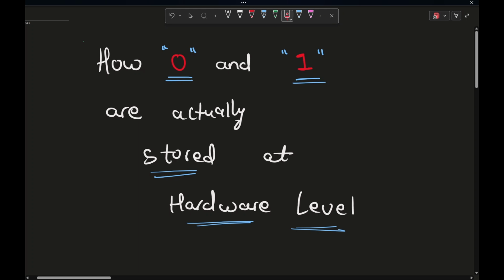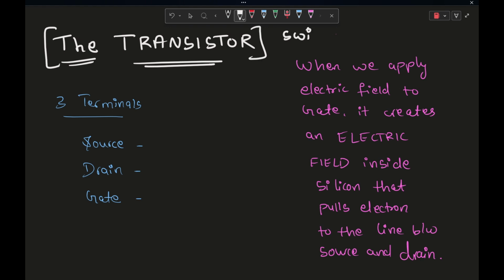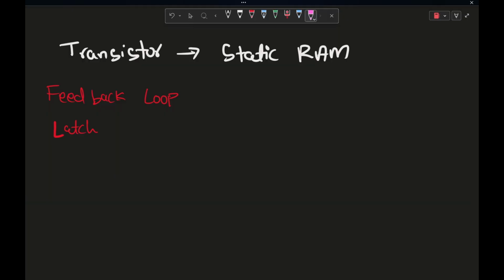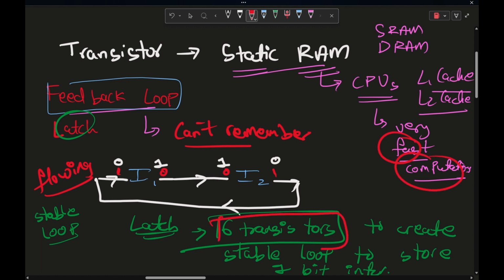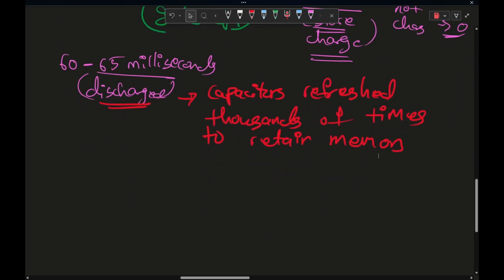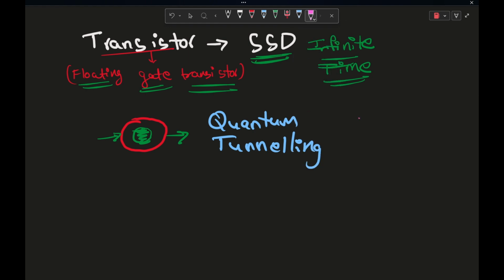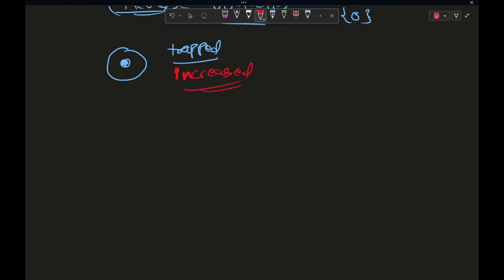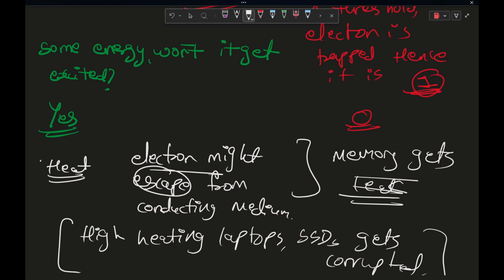What Are 0 and 1 Inside a Computer? The Answer Will Surprise You.